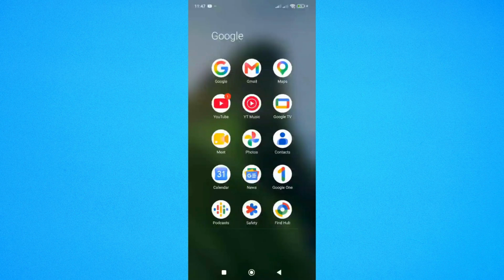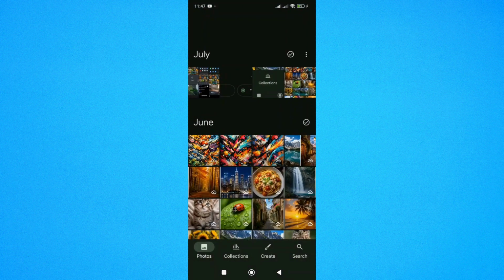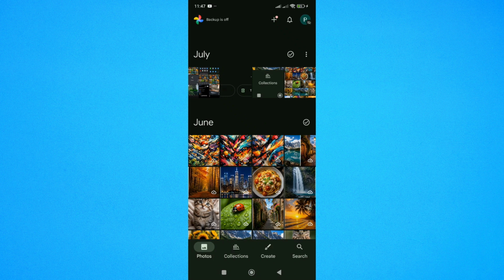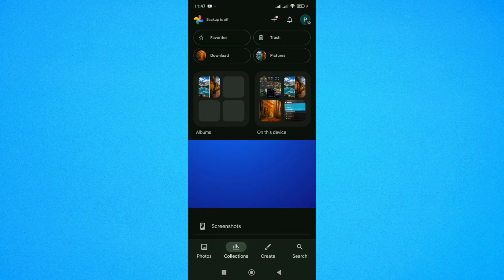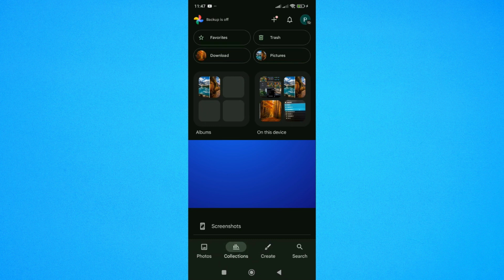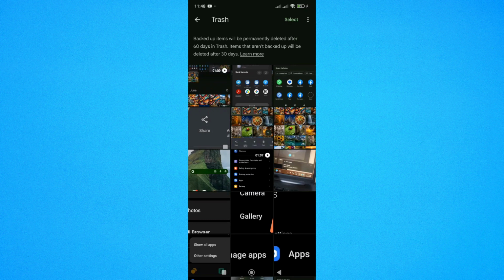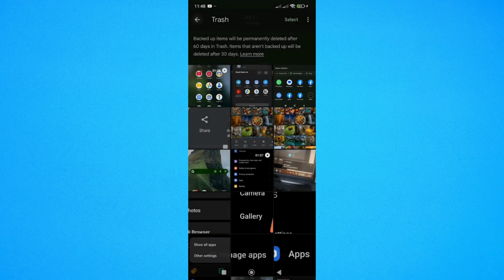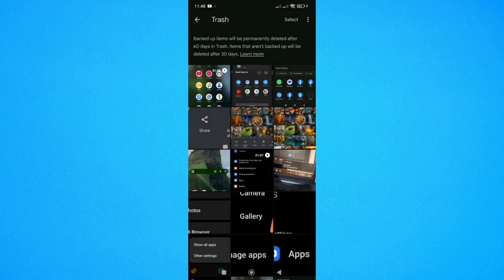How to Find Google Photos Trash [Full Guide 2026]